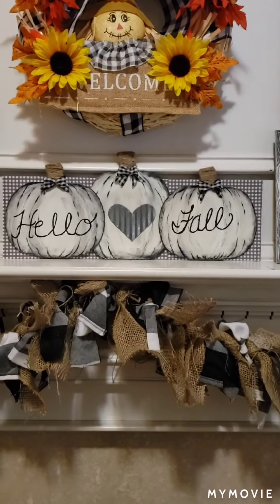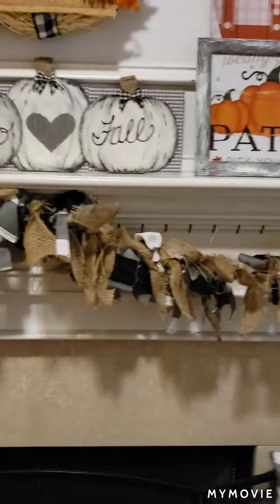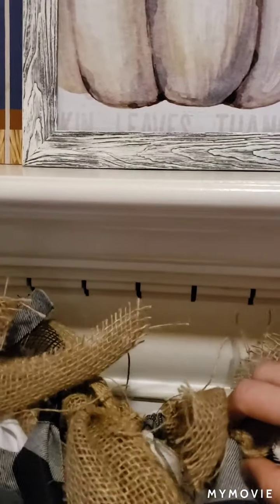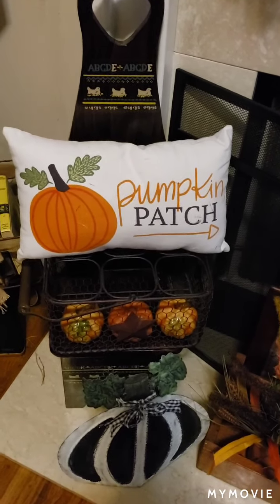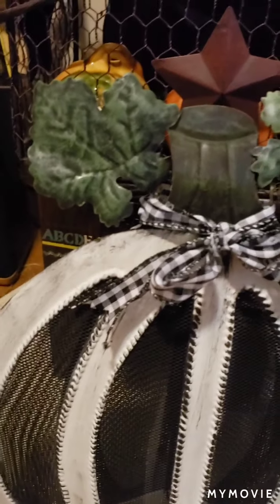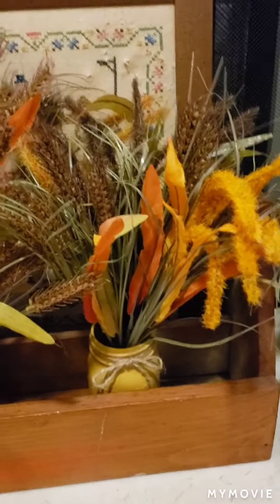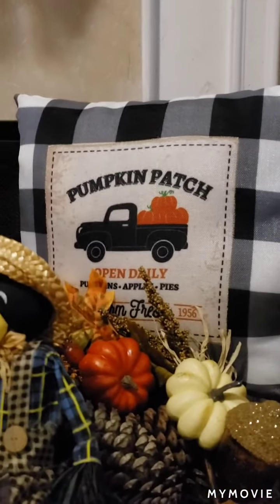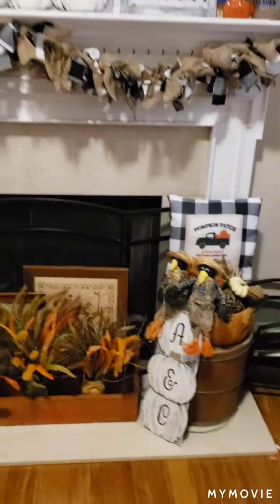September 20, 2020 Fall Mantel Decor/DIYS total for everything picture $130.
This is my Fall 2020 Mantel Decor. Many items came from Thrift Stores, Dollartree, along with Walmart,Target,Tractor,Hobby Lobby.
I created this look for around $130. Dollars ,which included everything in the video. Not a bad deal.
I hope you enjpy and get some ideas you can also use.

and Mercari. CammysCraftiques.